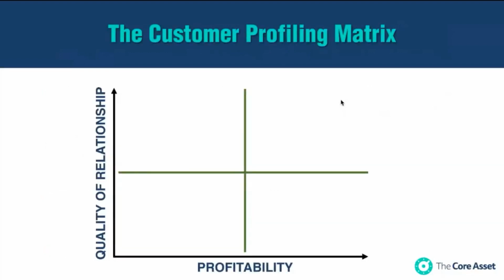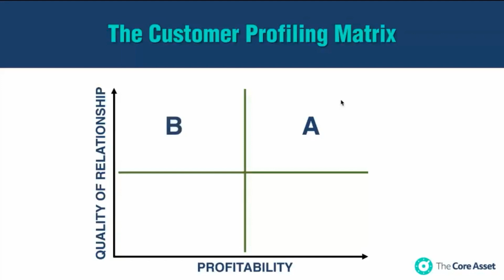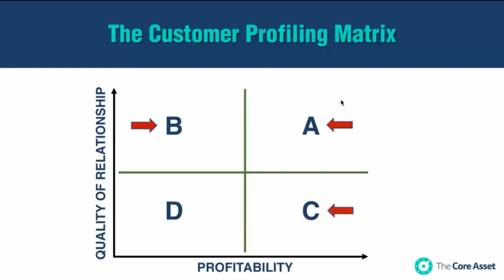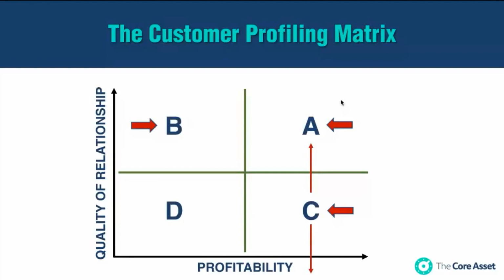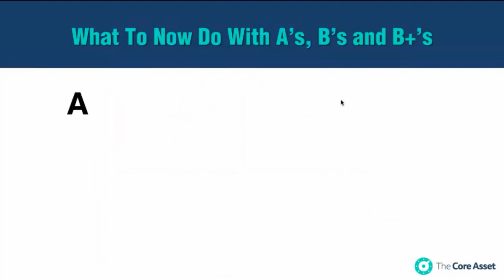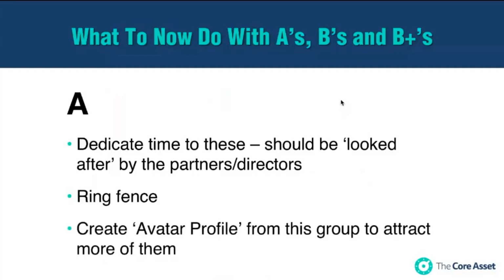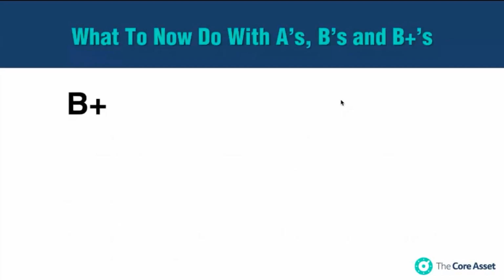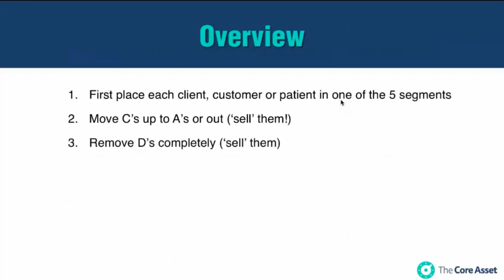Using A Proven Customer Profiling Matrix To Increase Your Sales And Profits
CUSTOMER PROFILING / In this video I take you through a proven customer profiling method. Done correctly as I’m going to demonstrate shortly, customer profiling segmentation can be implemented with zero cost, yet the results can be transformational. I’m taking you through a customer profiling method that I’ve developed over the years from an original model created by the Boston Consulting Group way back in the 1970’s…

The Mentors Guild was created to finally give existing and aspiring mentors, coaches and consultants a proven way to start, build and scale a successful mentoring business... and do it with zero up-front cost and zero marketing spend. To find out more, register for our FREE 'Business Mentoring System' web class